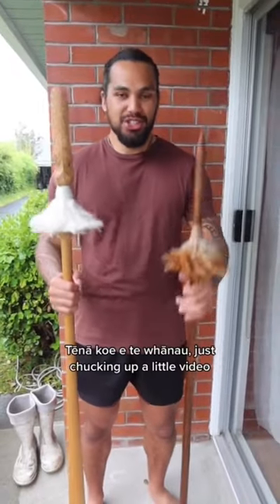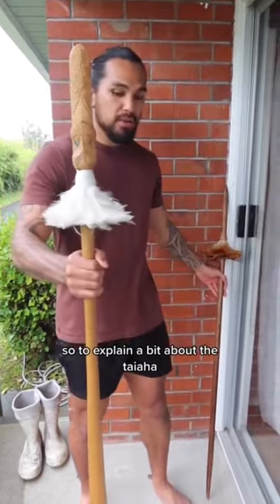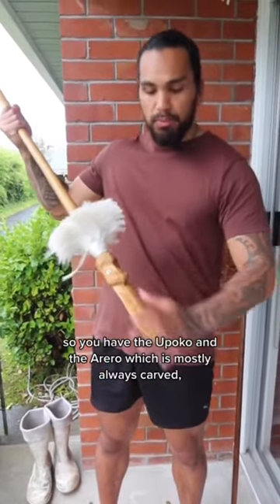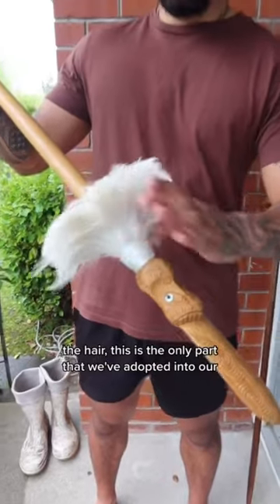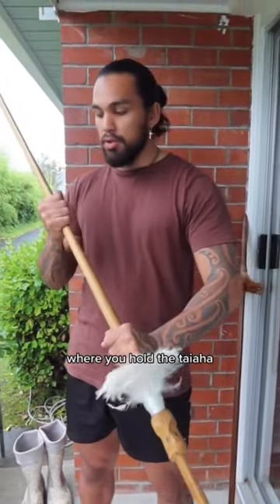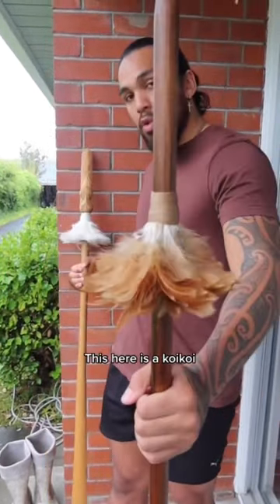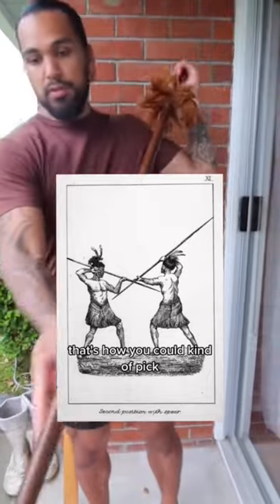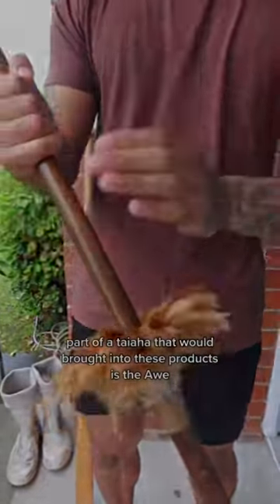Difference between a Taiaha and Kokoi - Part 1